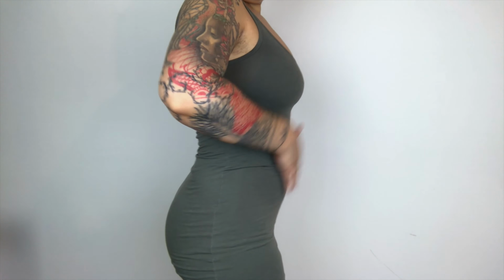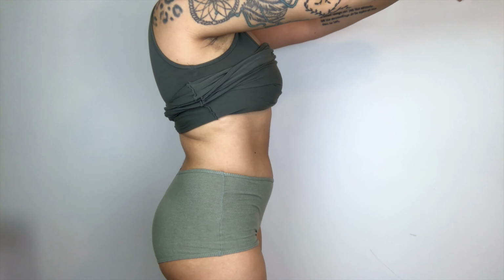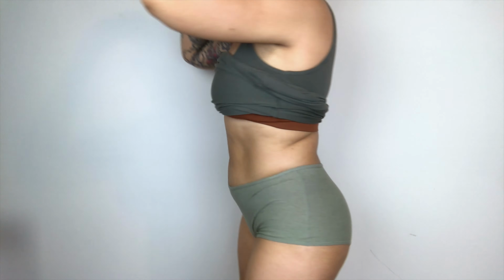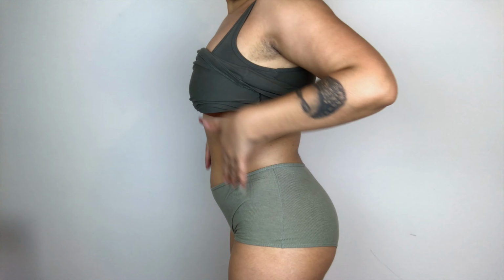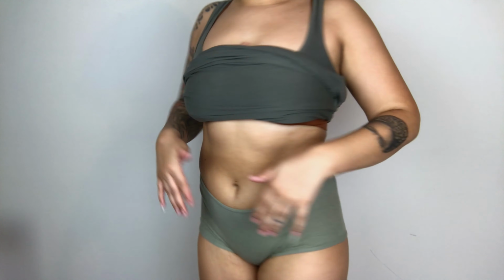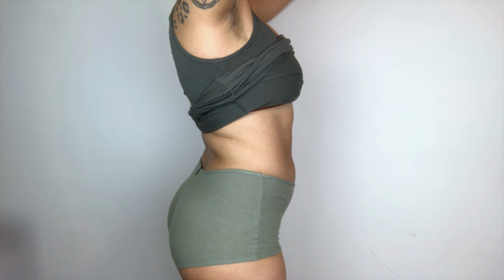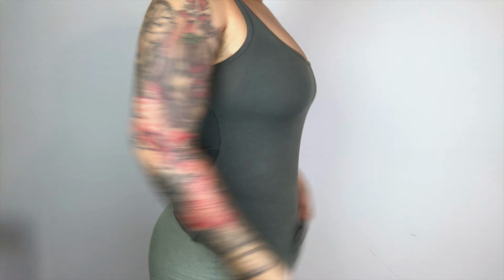LOSE BELLY FAT IN 14 DAYS?? I TRIED MRANDMRSMUSCLE AB WORKOUT *AMAZING RESULTS*